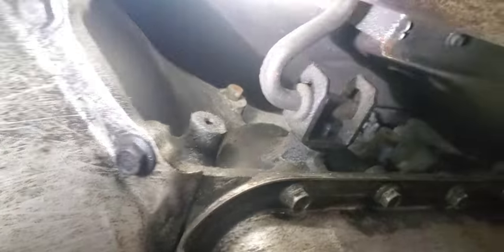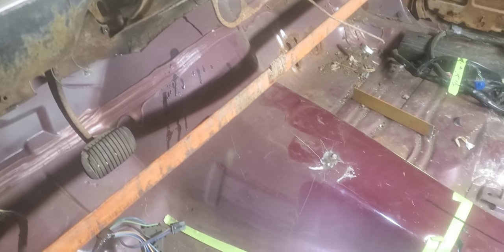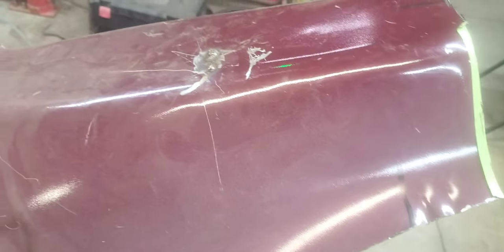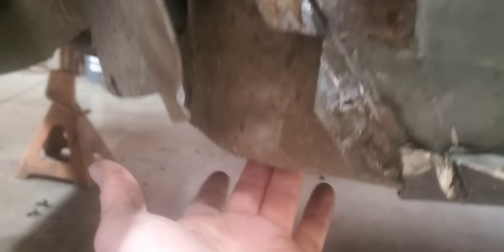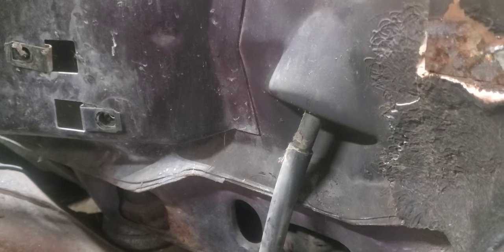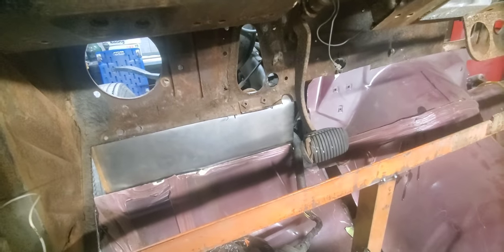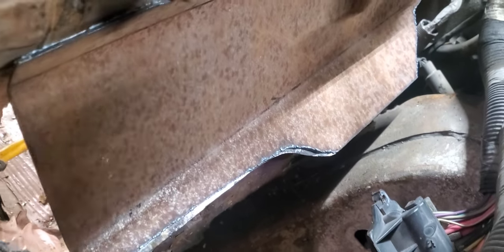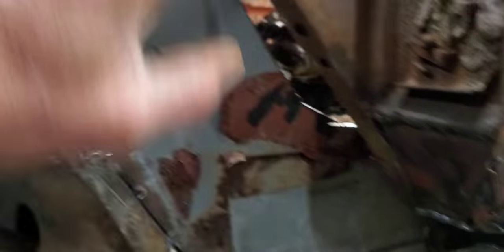Relocating the transmission tunnel on the trifive 57 Chevy blue goose lt1 Buick roadmaster body swap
Relocating 57 chevy blue goose transmission tunnel and fabracting firewall patches for pairing to the Buick roadmaster firewall